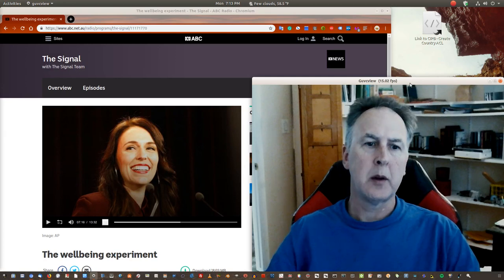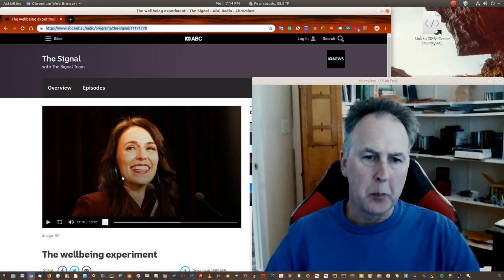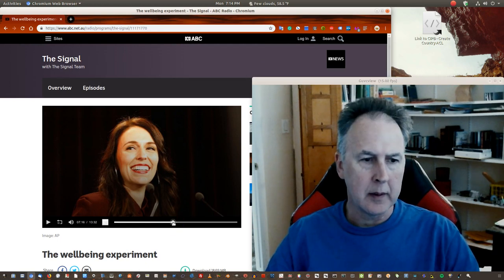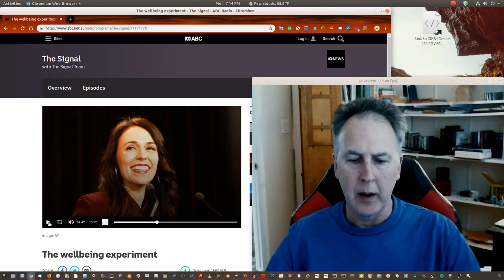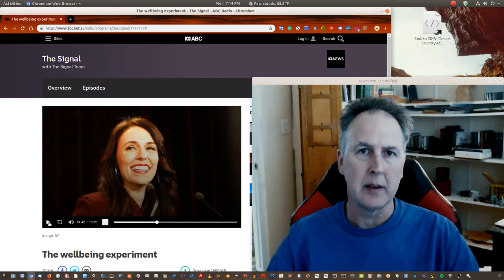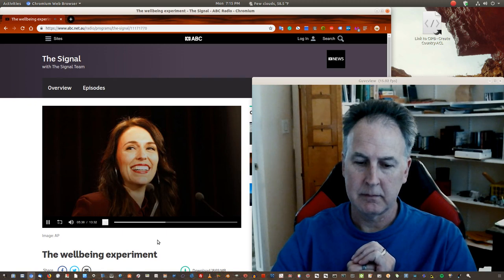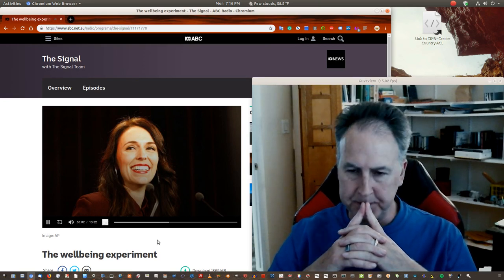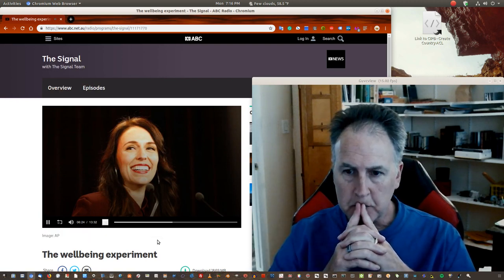"Unlimited Growth" my ass!!!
The podcast depicted in this video is "The Signal" episode "The wellbeing experiment"